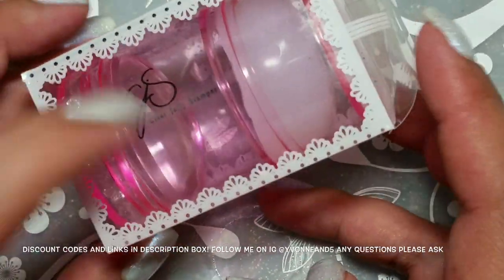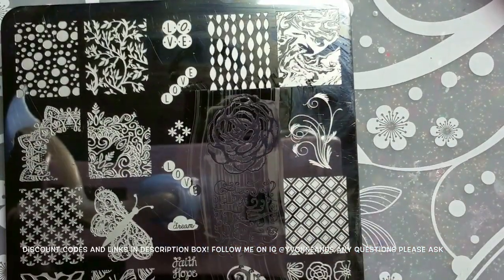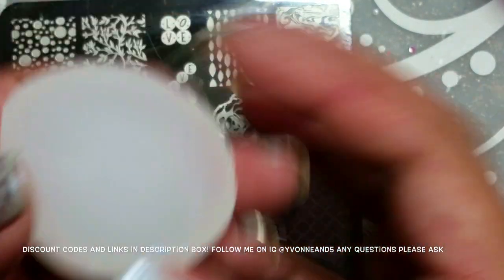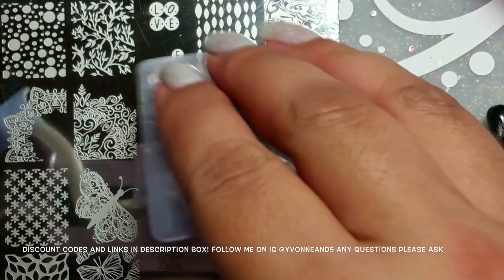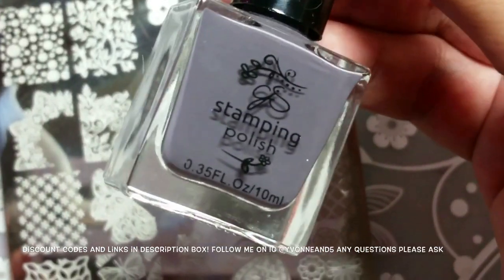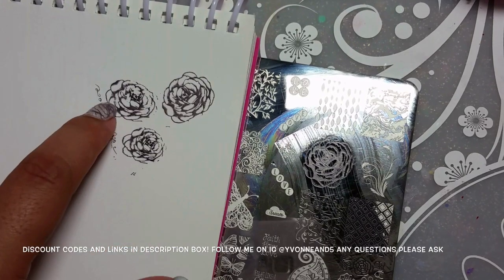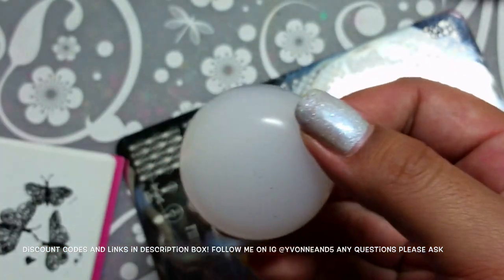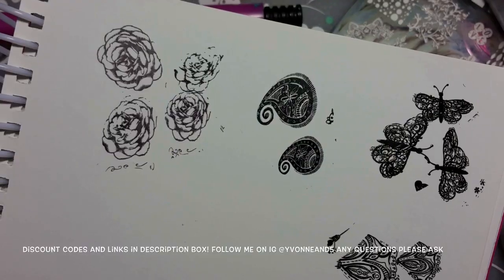How To Shrink A Nail Stamping Image Ft. Clear Jelly Stamper Marshmallow Head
OPEN OPEN OPEN OPEN OPEN OPEN OPEN

Code: YVONNE30💰
I purchased all items unless otherwise noted 💵
💜 I am not a professional and don't claim to be. I am inspired by many nail artists. I do this for fun on my natural nails! I hope you enjoy and stick around 💜
🎵🎶In this movie: iMovie theme music

💅🏼 I purchase my Sinful Colors, LA Colors, Salon perfect and Pure Ice polishes at Walmart, Walgreens and Rite Aid. I get my Kiss Gel Polish at my local Dollar Tree😊😊